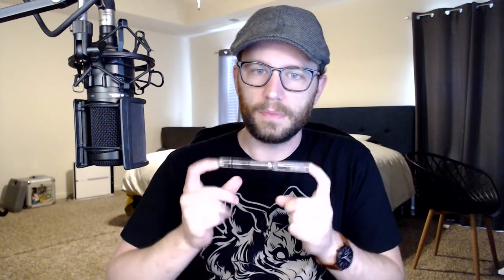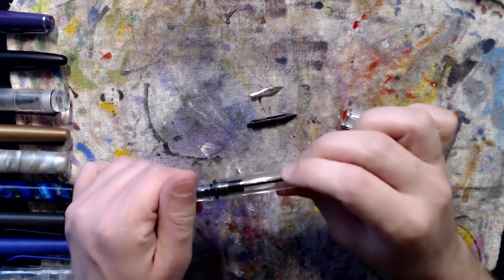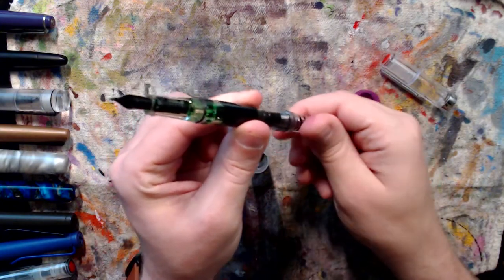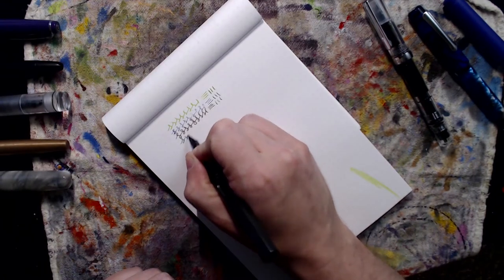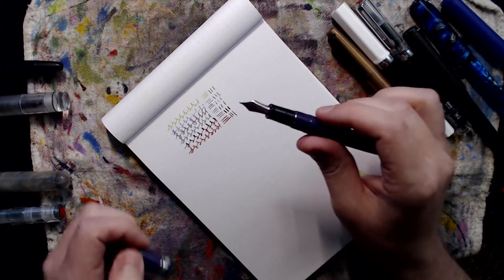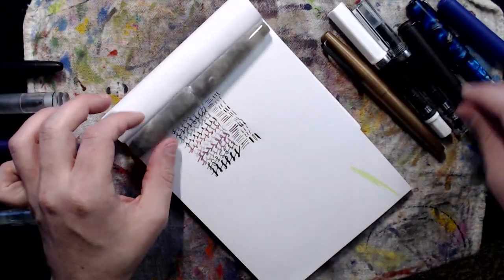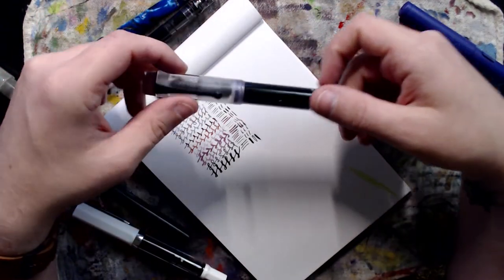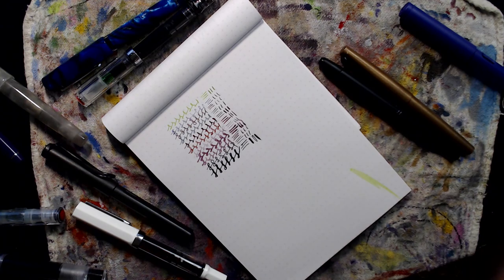But what is a fountain pen?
A super quick introduction to fountain pens, disassembly, cleaning, inking, nibs and some pen types. Hope you enjoy.